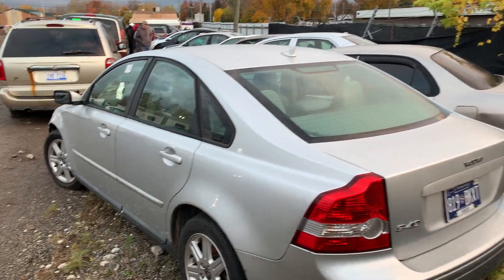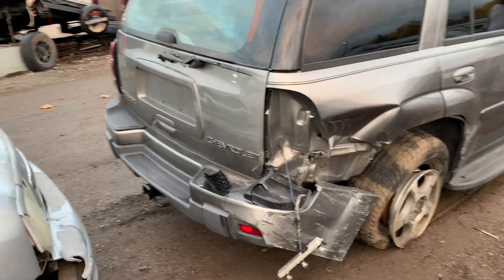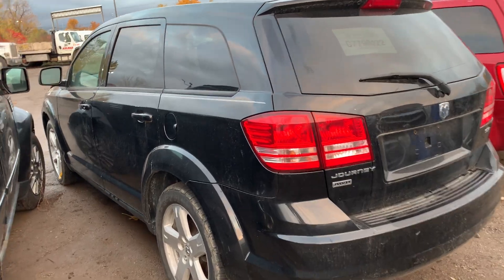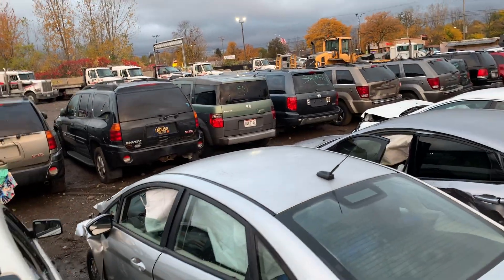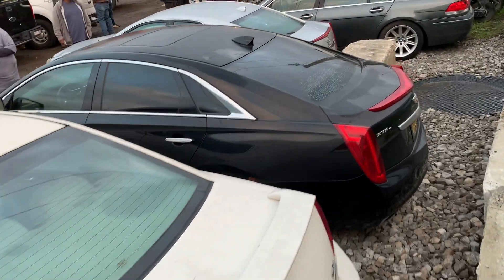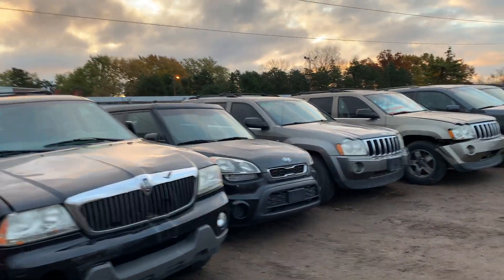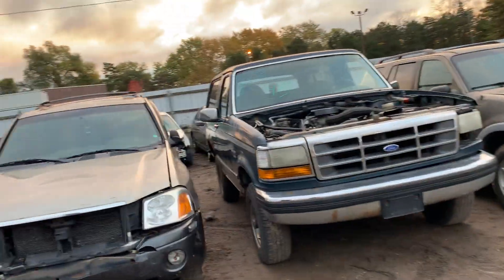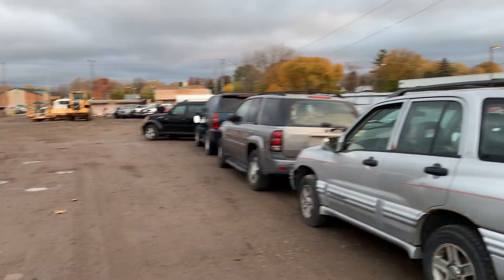Alders Towing Sheriff auction Pontiac October 28, 2023